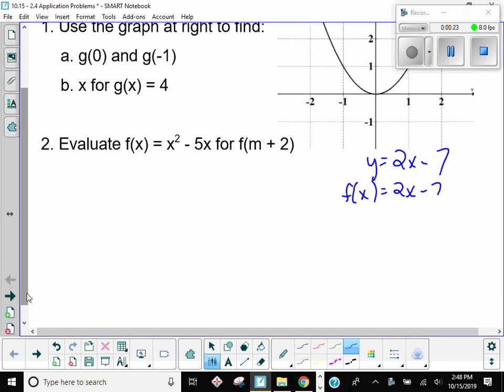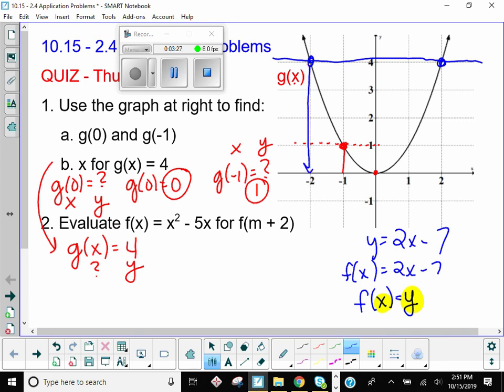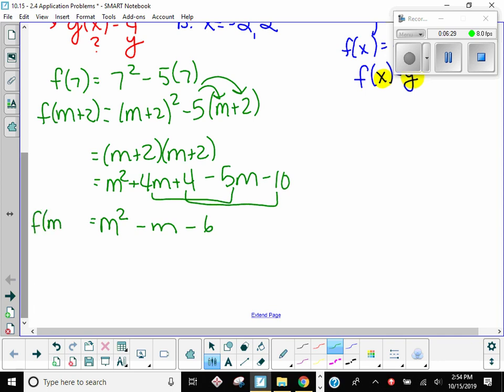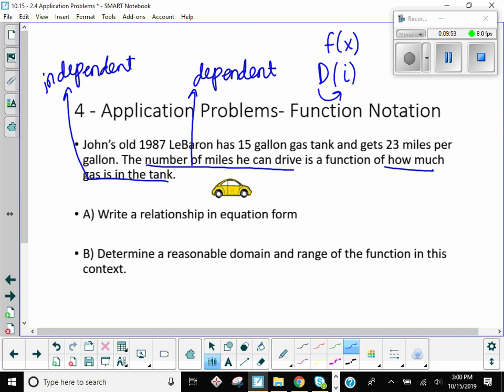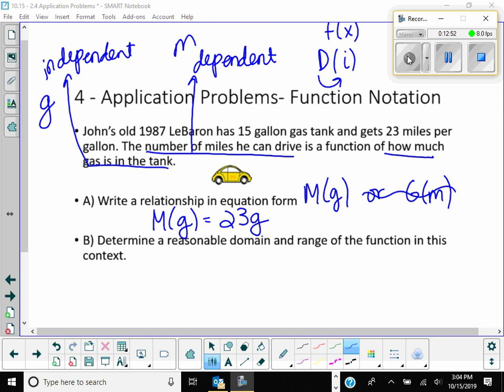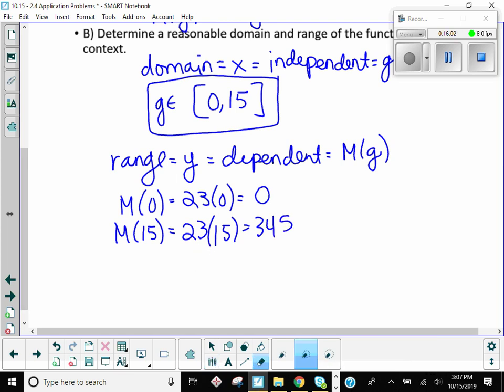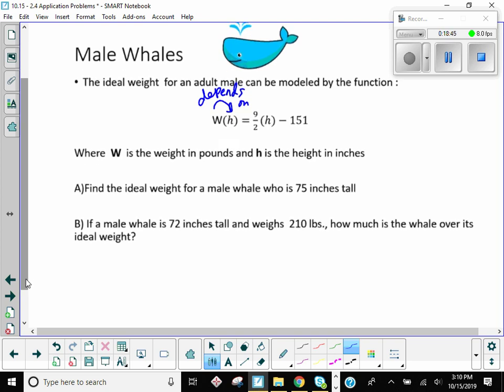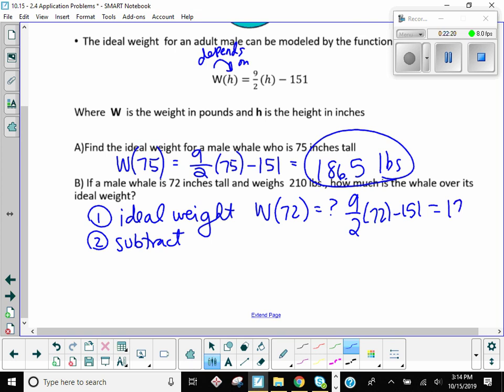2 4 Applications VIDEO